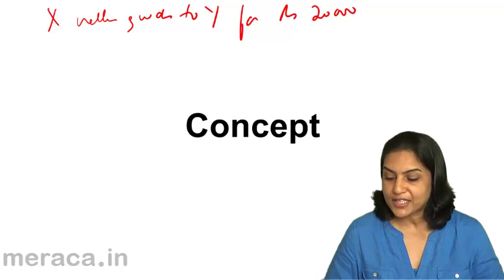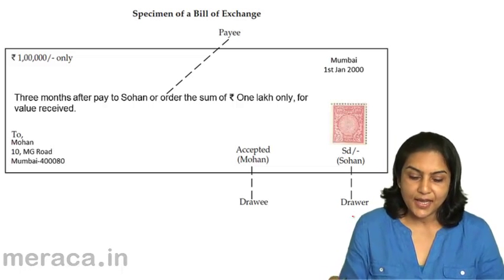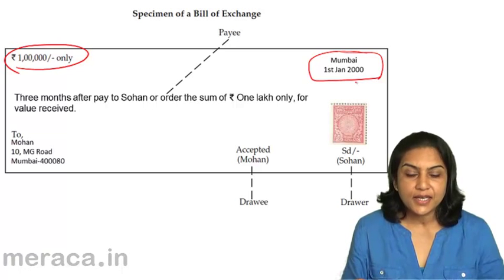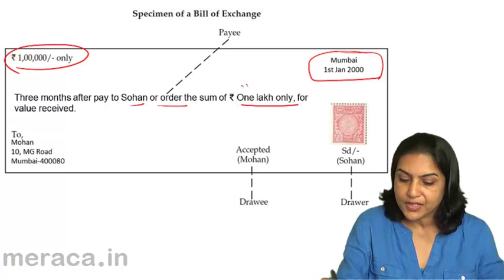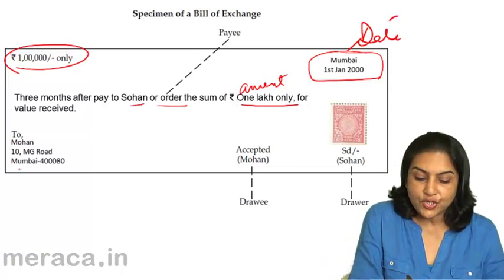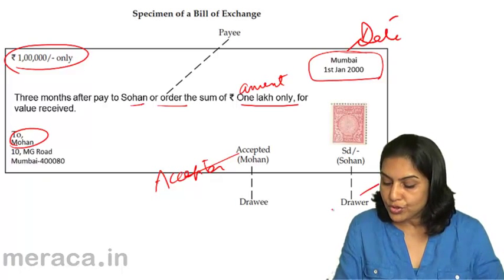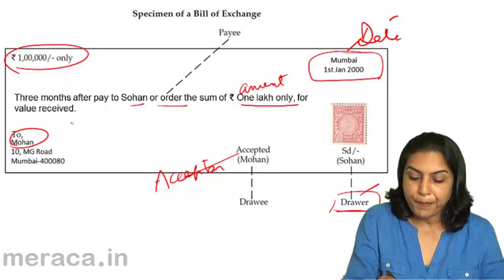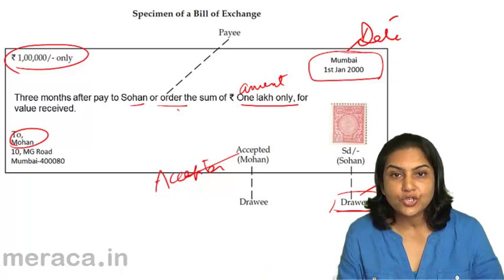Learn What is Bills of Exchange | Accounting | CA CPT | CS & CMA | Class11 | Class12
Learn Bills of Exchange for Free. We have covered What is Bills of Exchange & Promisory Notes, Accounting Treatment of Bills of Exchange and Period of Bills .For Details